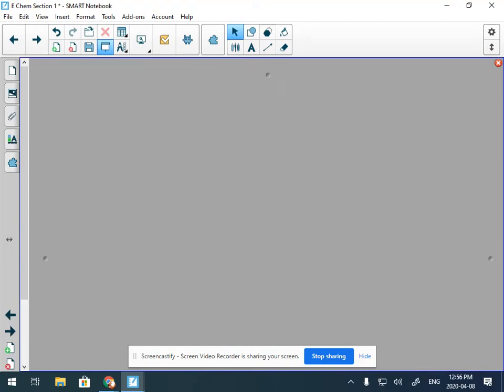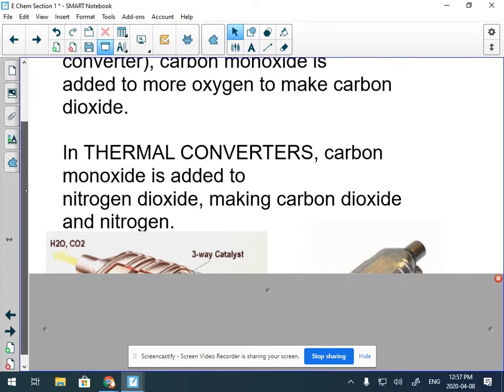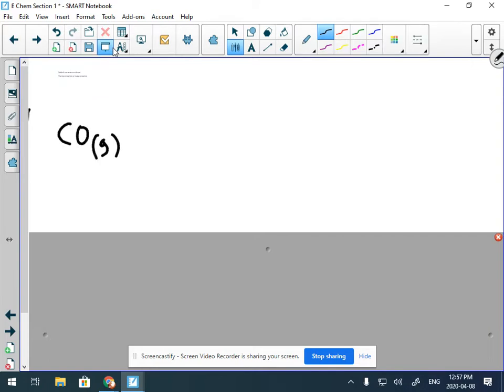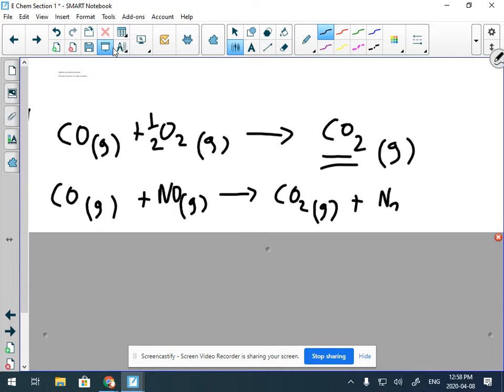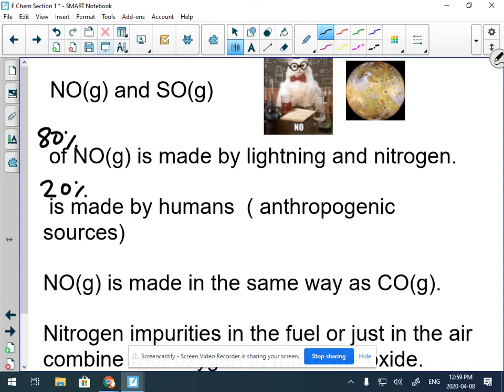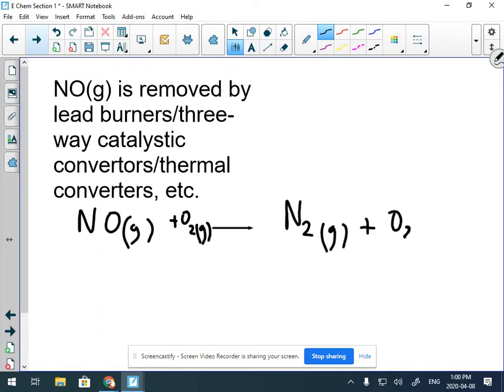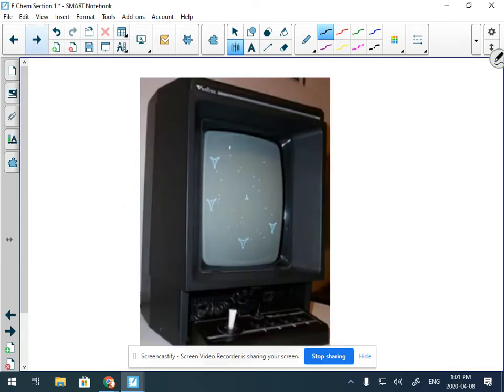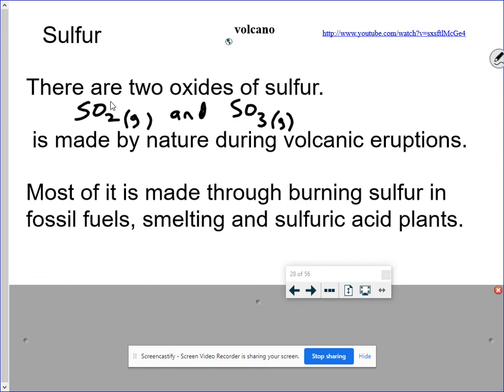E Chem Vid 2: CO, NO and SO2